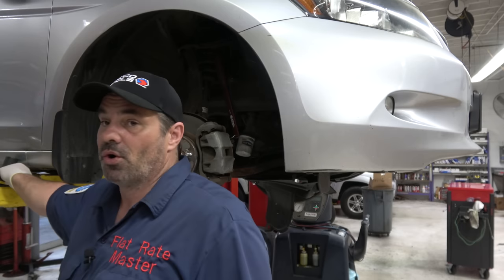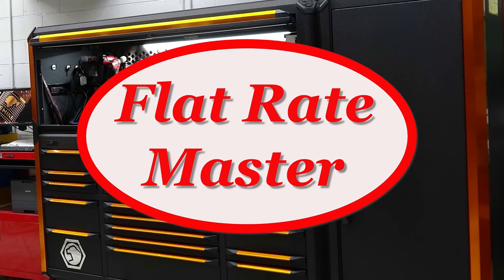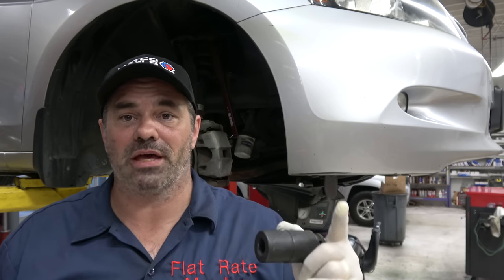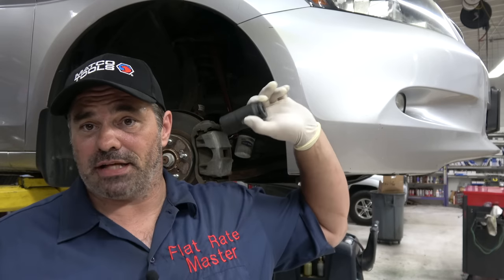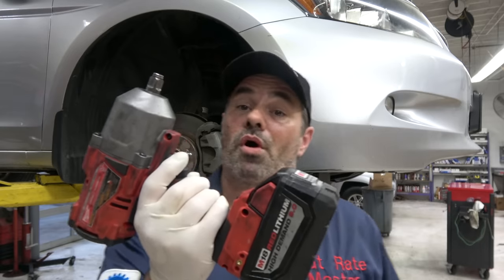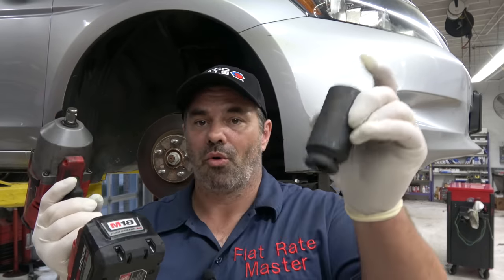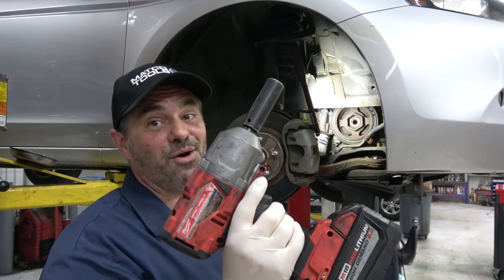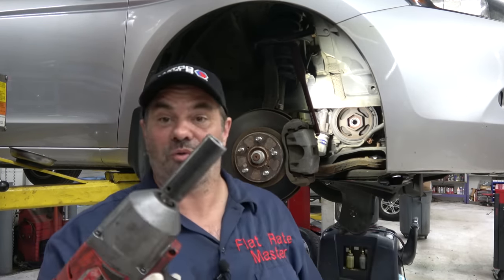Honda Crank Bolt VS Milwaukee with Heavy Crank Socket